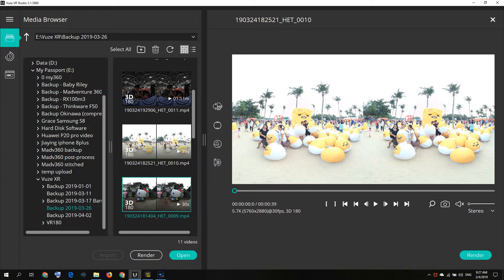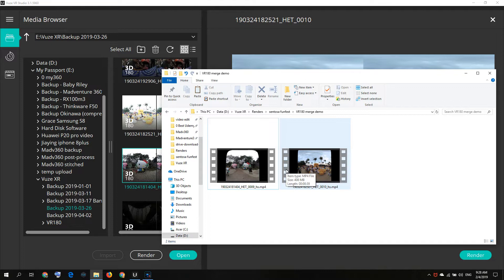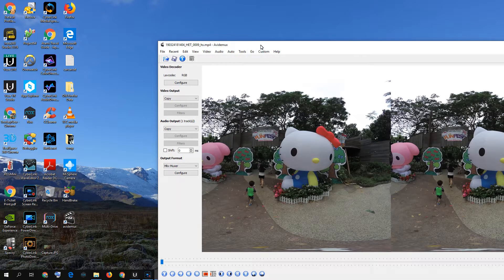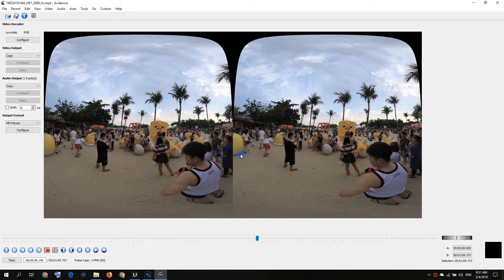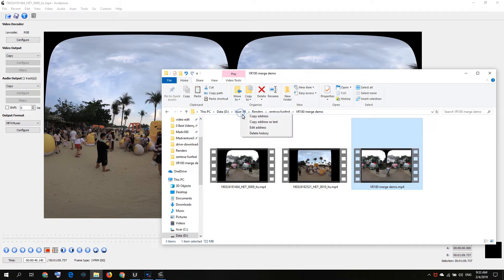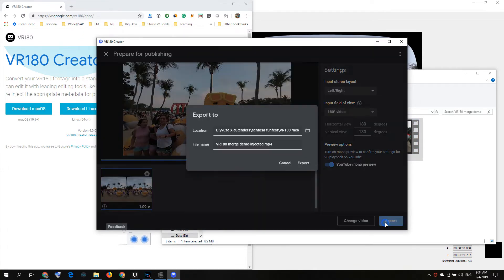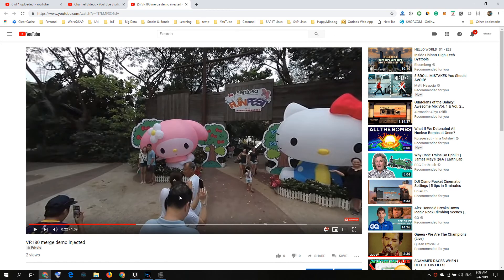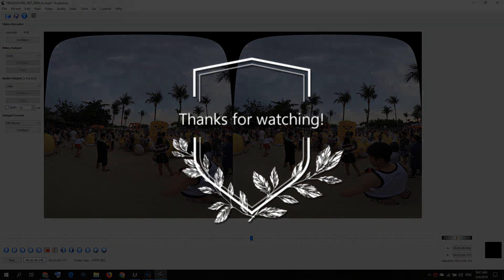How to merge VR180 videos! Edit for FREE! Tutorial for Insta360 Evo & Vuze XR 180° 3D!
Here's how you can merge VR180 videos of any resolutions together easily for free with just few simple steps! 😍

You do not need to buy Adobe Premiere or Final Cut Pro. If is just simple edits, then just use this free open-source software. 😇

What is VR180? 🤔
VR180 is a new VR format which offers 3D video or photo in 180°. Watching this format on a VR headset that is as simple as Google Cardboard can offer this 3D immersive experience!

Follow the life journey of our girls @